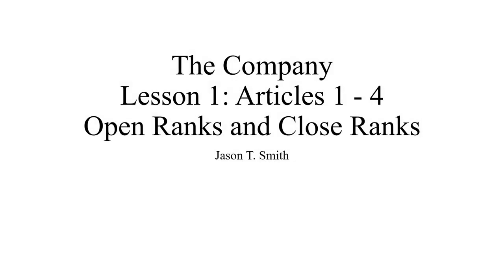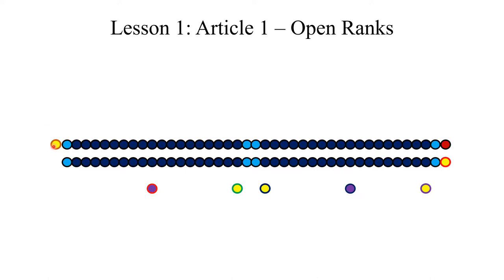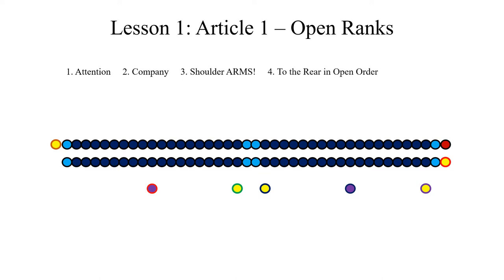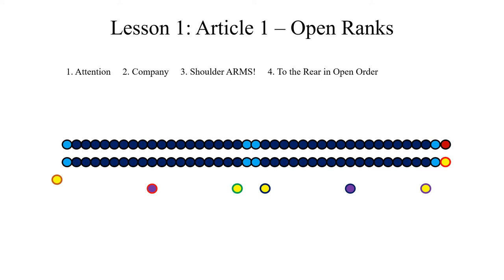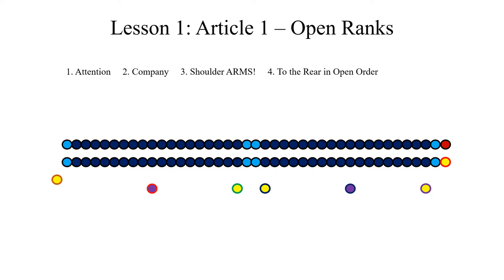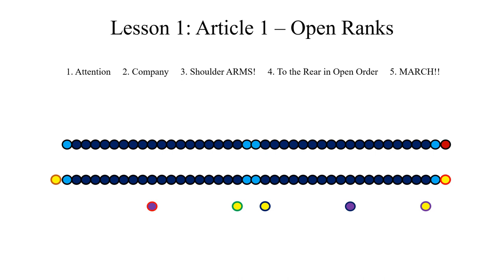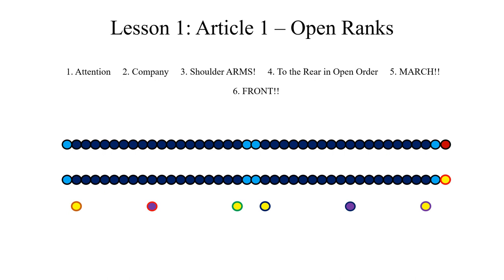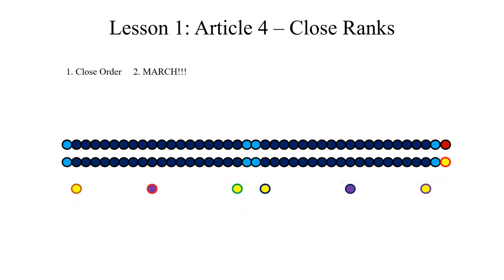Casey's Infantry Tactics Company Drill Part 2: Opening and Closing Ranks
A video on describing the procedures to open and close ranks according to the drill manual written by Silas Casey